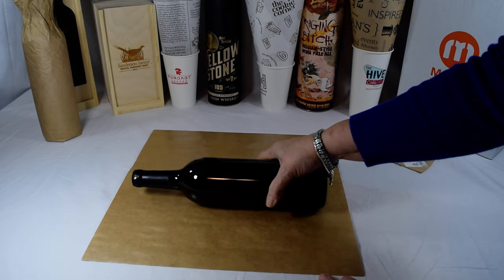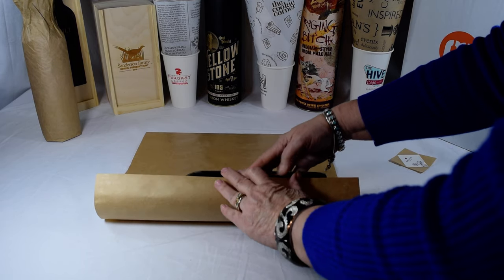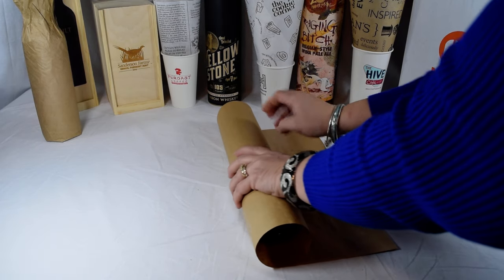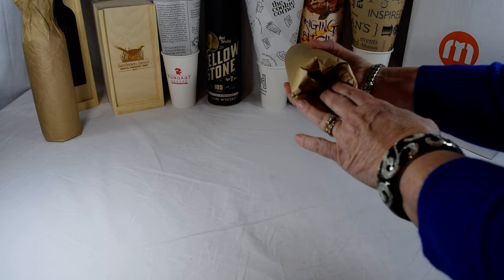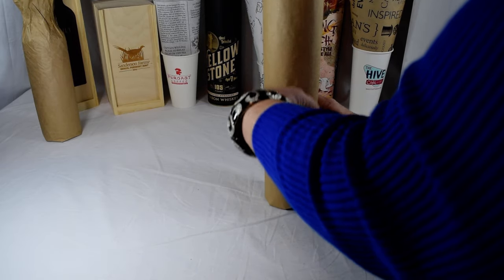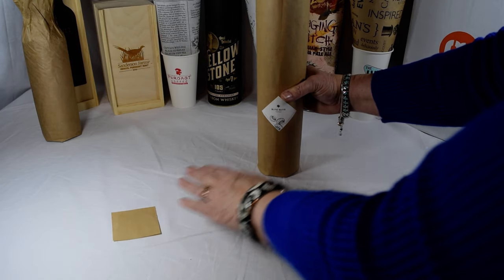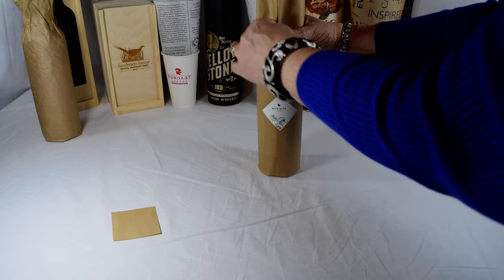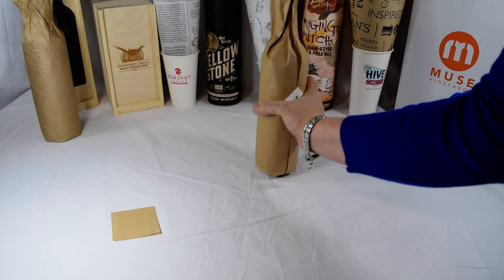How to wrap a wine bottle By PPOVA.com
We supply custom printed bottle wrapping paper and custom packaging for wine, craft beer and distilled spirits.